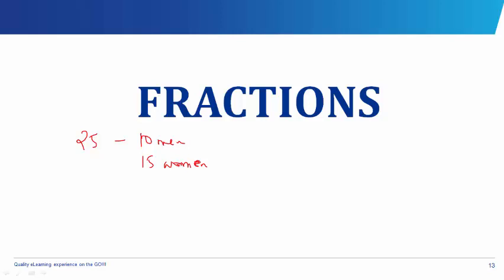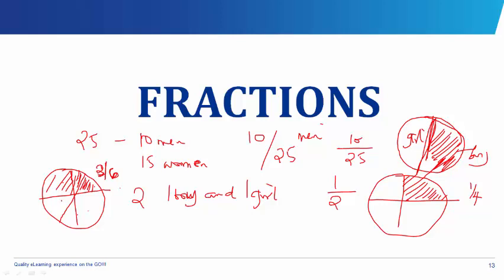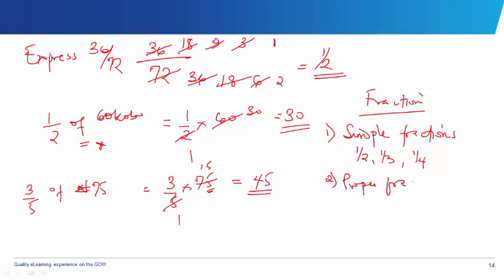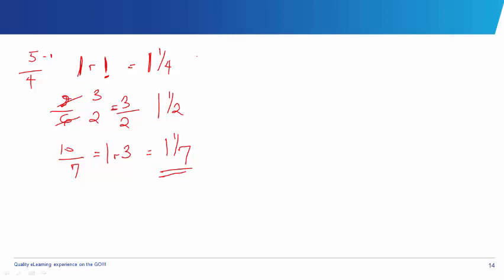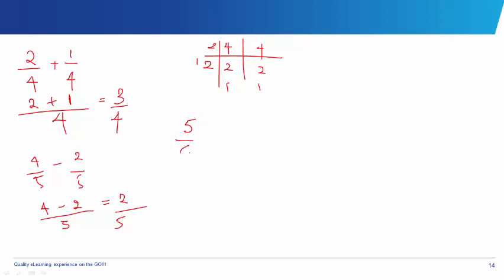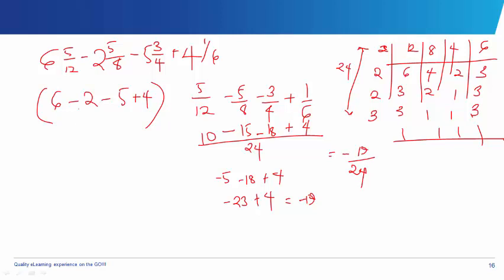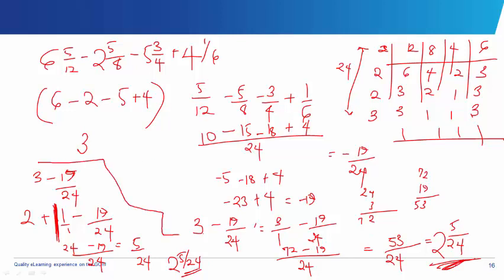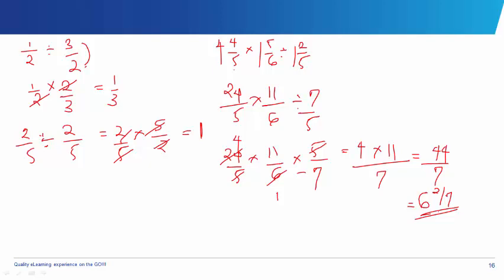Fractions [JS 1, JAMB Tutorial, WAEC, NECO, Post-UTME, NABTEB]